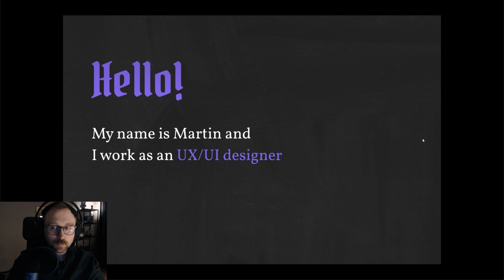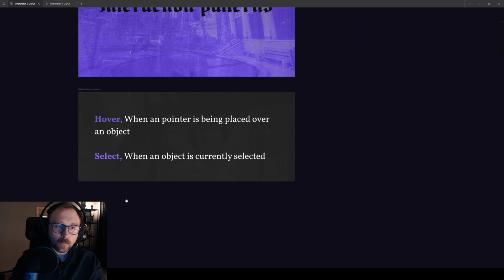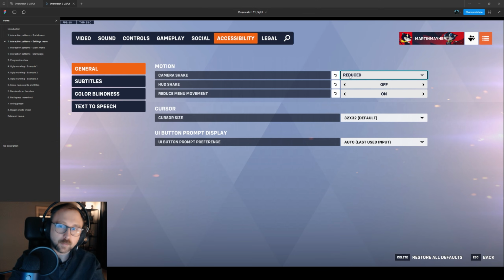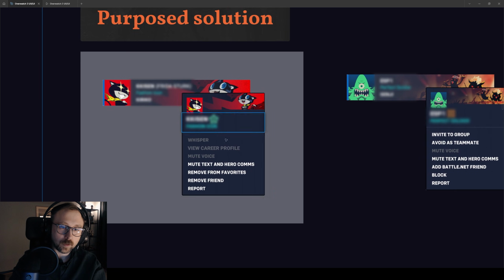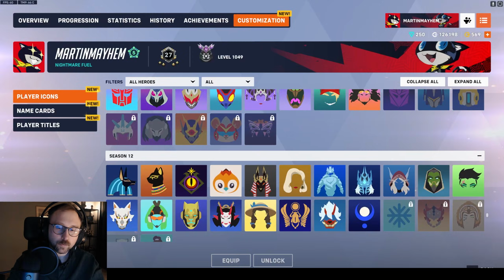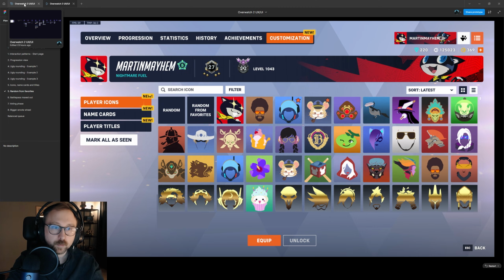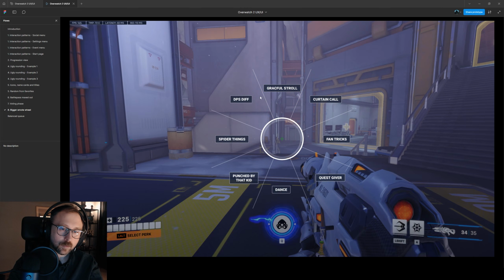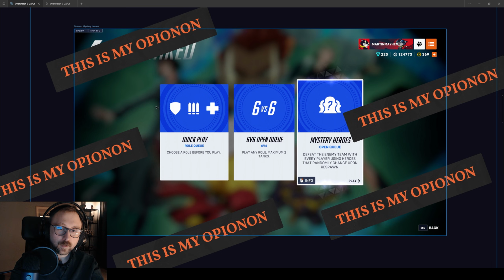Quick UX/UI tweaks for Overwatch 2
A video I made to showcase quick UX/UI tweaks that could improve the overall Overwatch 2 experience.